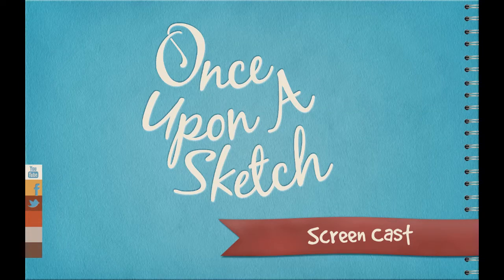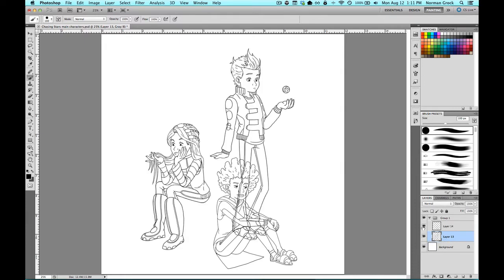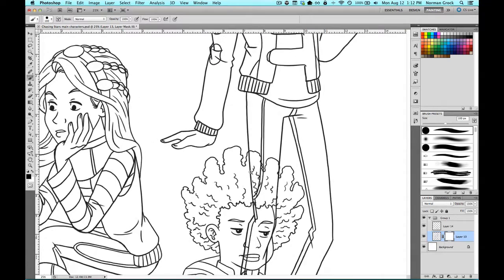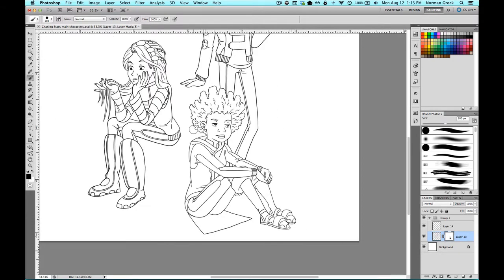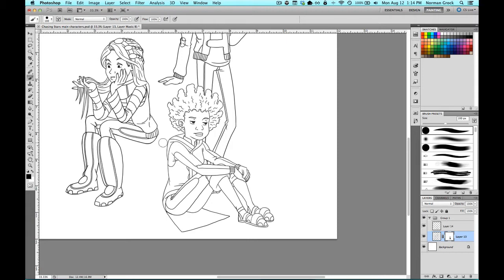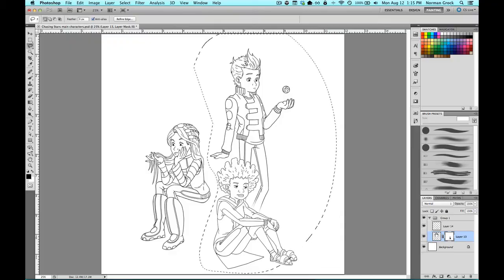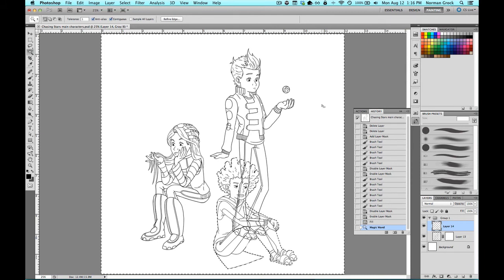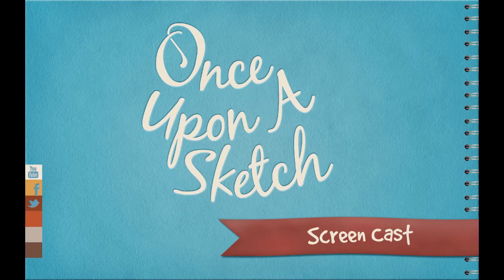Using Layer Masks in Adobe PhotoShop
In this episode I discuss one of the most helpful things I found in Adobe Photoshop.  This feature is called layer masks. The use of a layer mask is to hide something you don't necessarily want to get rid of. Watch the video to find out what I mean.